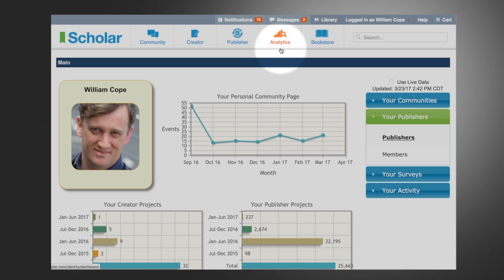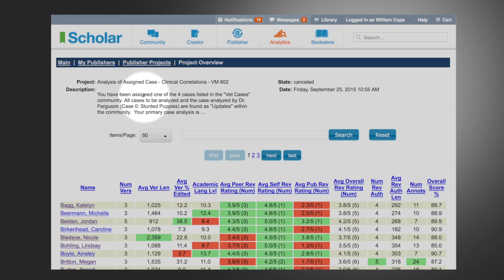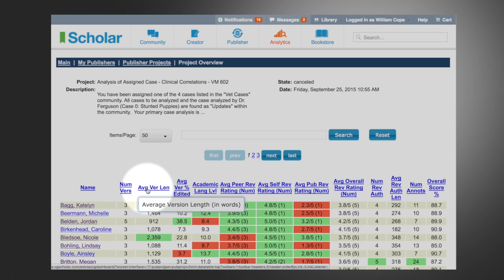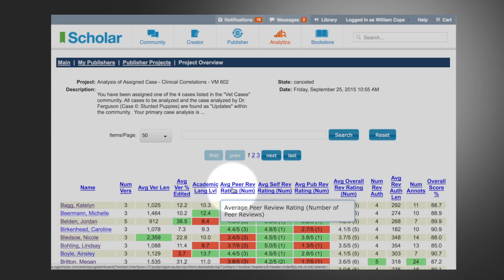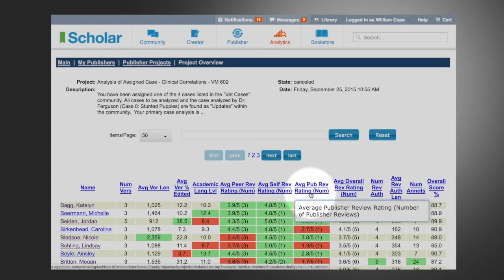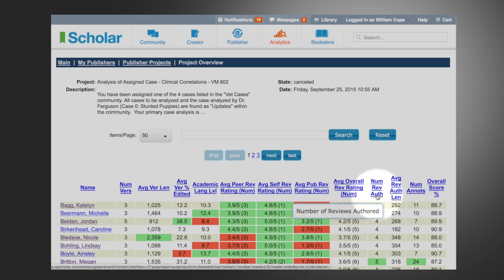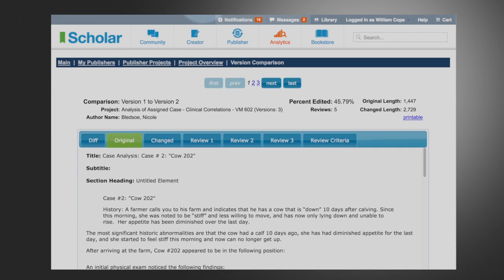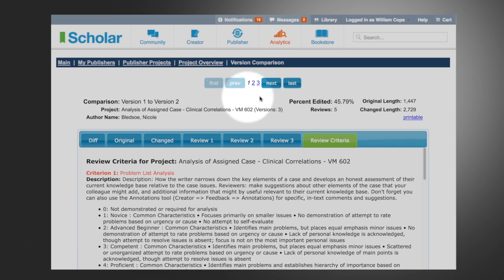5.3 The New School: Learning Analytics in Scholar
#5 Educators will stop insisting on inequality of outcomes, Dr. William Cope